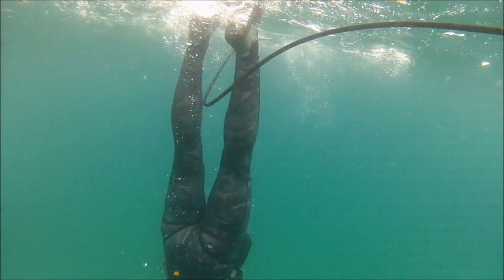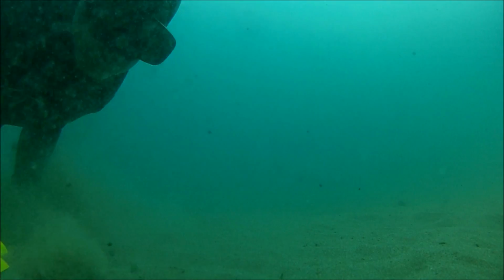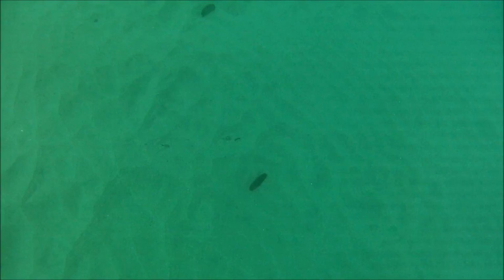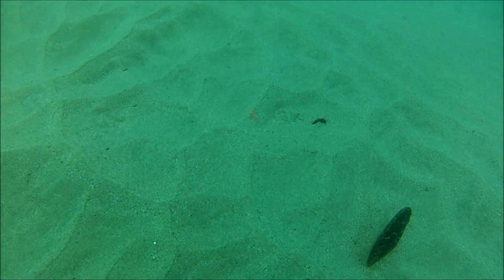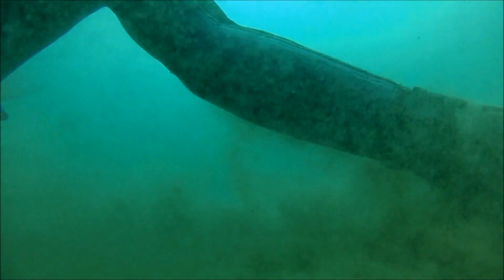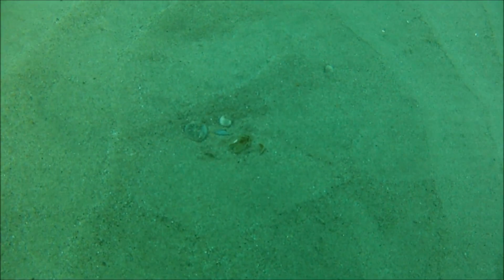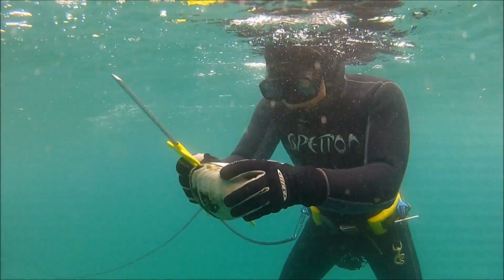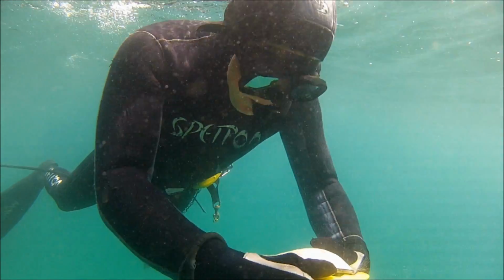How To Dive For Pismo Clams.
Have you ever wanted to make your own clam chowder from clams you have harvested from the ocean? Learn how to locate, spot, and harvest these amazing shellfish.

Don't forget to bring a float, since these things get really heavy!!